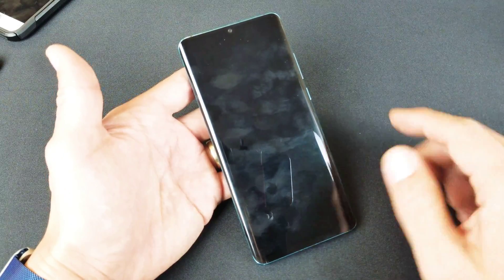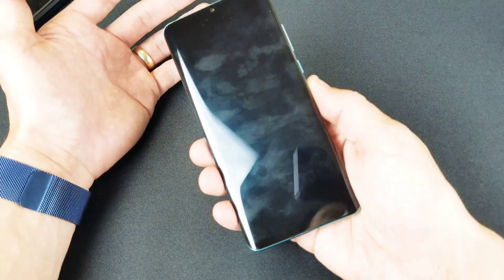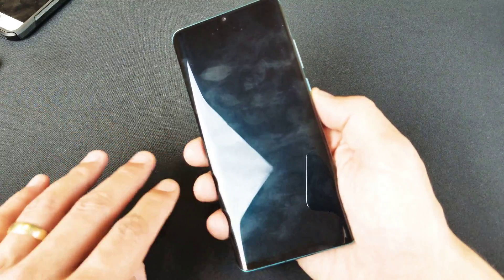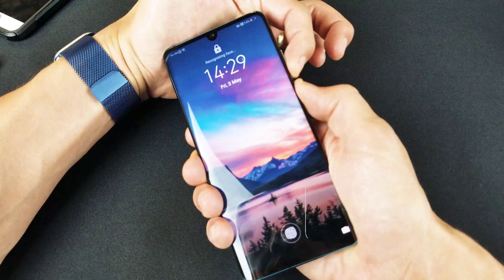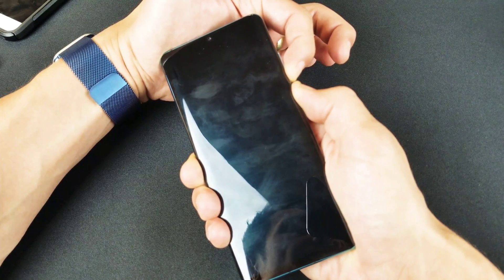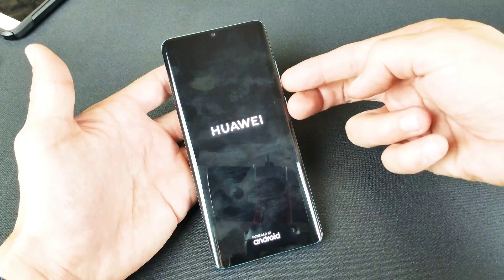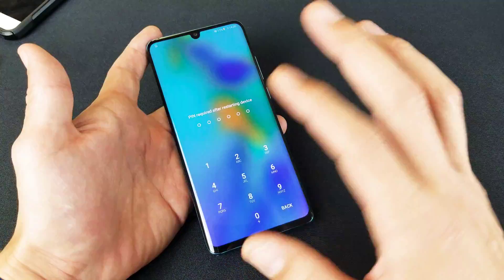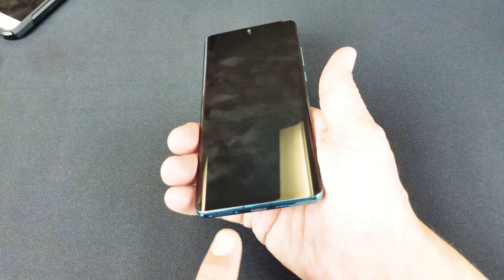Huawei P30 Pro: How to do a Forced Restart (Force it to Reboot)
I show you how to force a restart (forced restart) on the Huawei P30 Pro should you not be able to reboot or shutdown the normal way as your phone maybe frozen or you have a black screen or other issues.